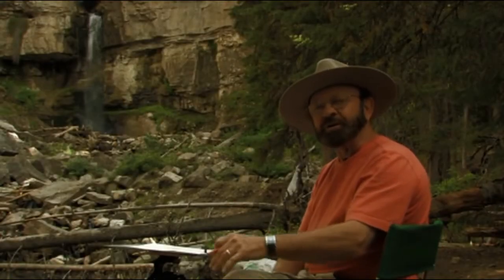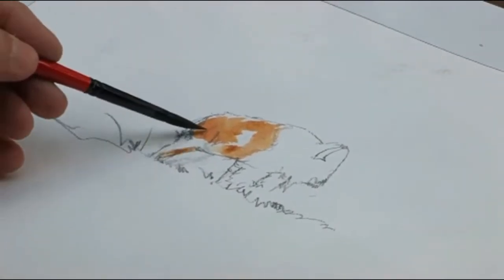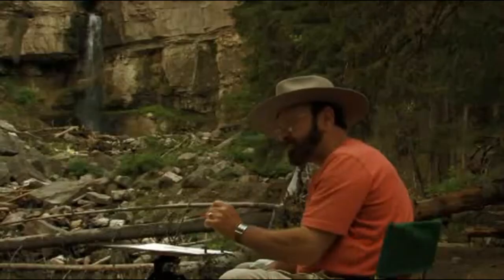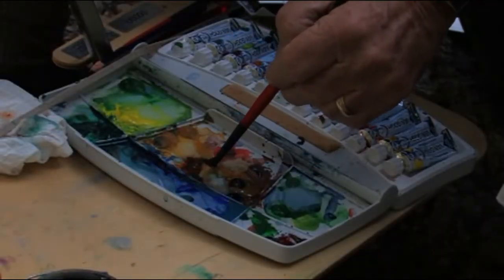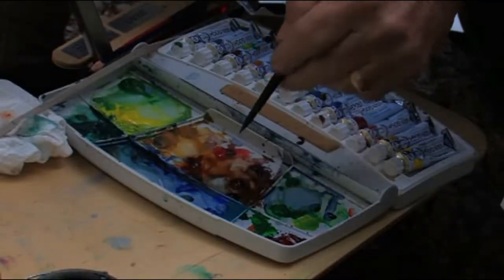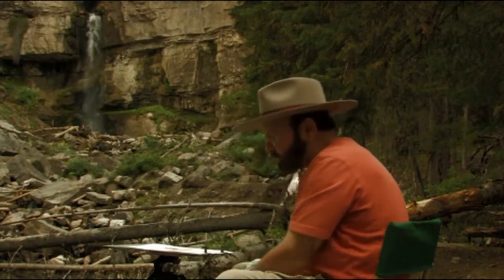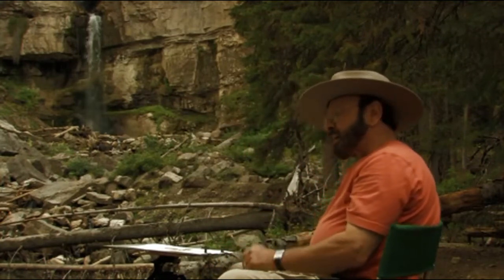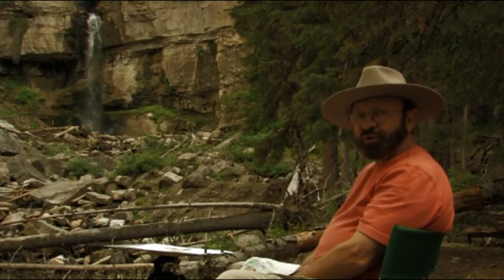Animals of Yellowstone How To Paint Buffalo in Watercolor